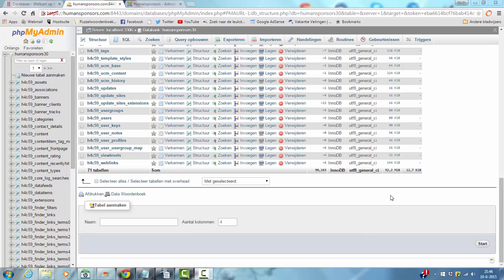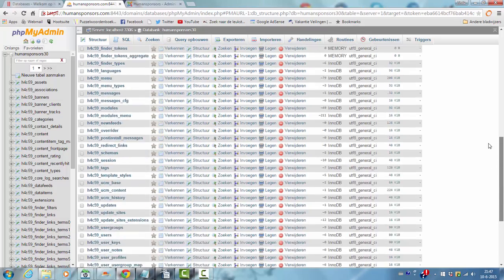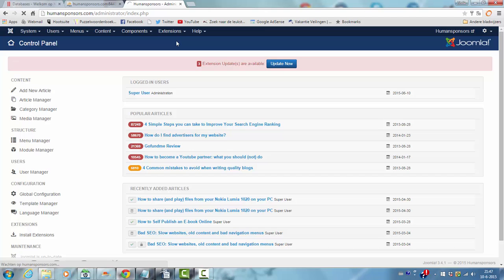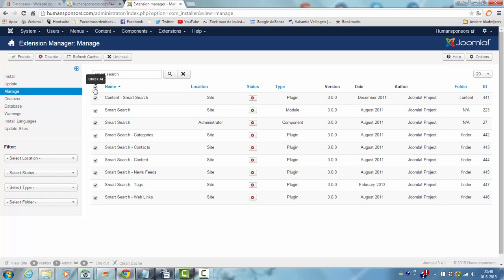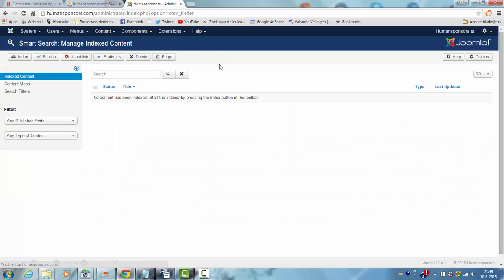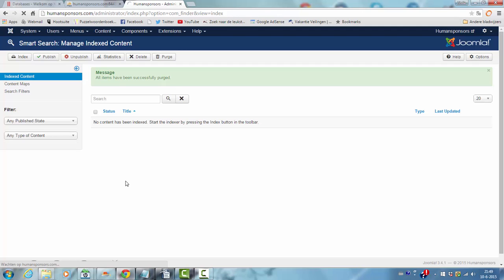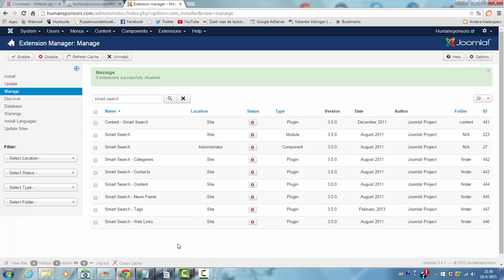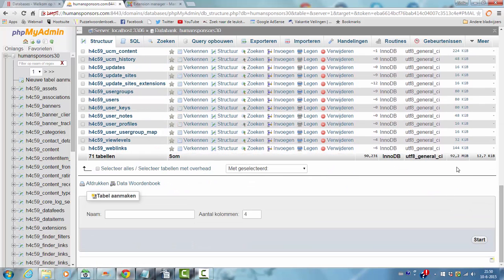How to Clean Up Joomla Finder Database Items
I got a  website that runs on Joomla 3.4.1.
Today i received a message from my host that my database was overusing. I was on 122 and i didnt significantly changed anything to my site, so i decided to take a closer look at my database items.

This is how i found out that the Finder Database Items where taking up a lot of space and they at least required some cleaning up. The Finder database items are used by the Smart Search Function of Joomla